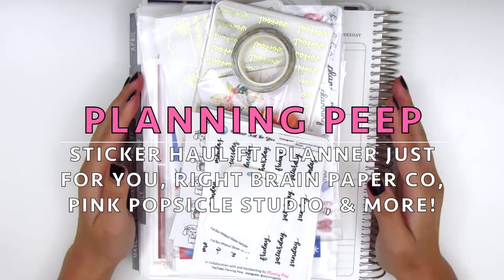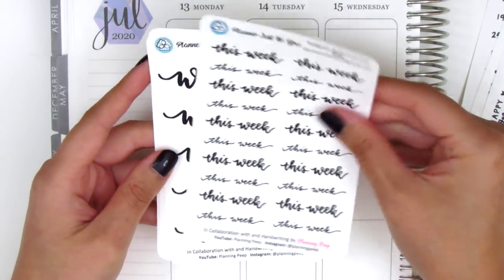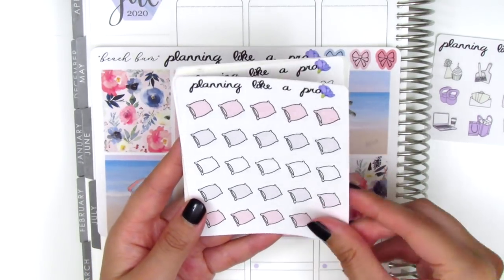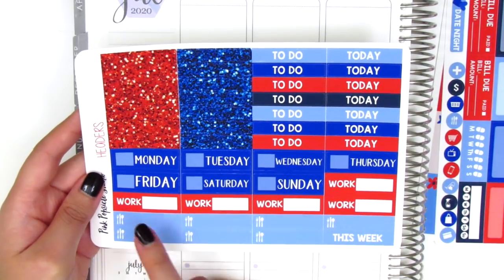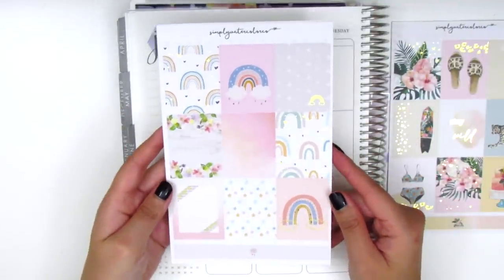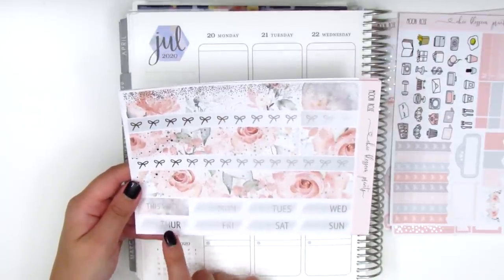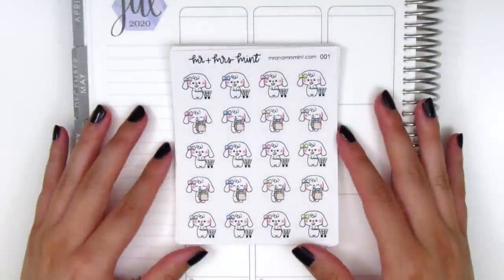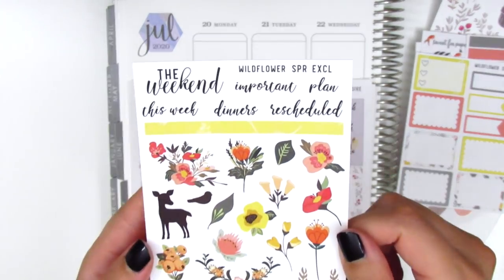Sticker Haul ft. Planner Just for You, Right Brain Paper Co, Pink Popsicle Studio, & More!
HAPPY MAIL:
Sherry H.

Planner Just for You: SHERRY10 for 10% of $15+

THIS WEEK:

Nail polish: H&M "Manhunter" + Seche Vite Dry Fast Top Coat

Pandabird Design

Pink Popsicle Studio

Blush and Indigo